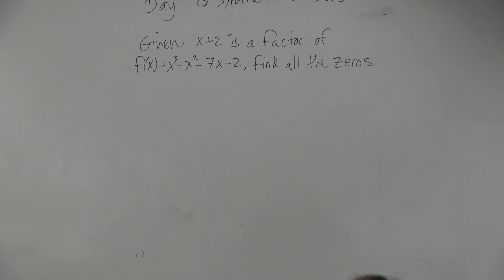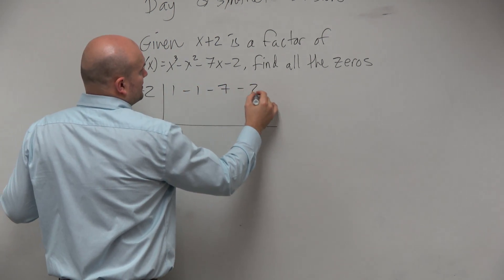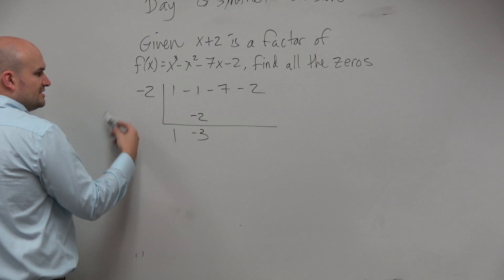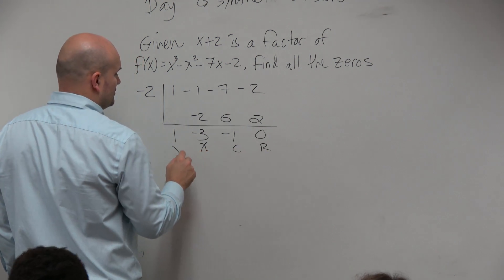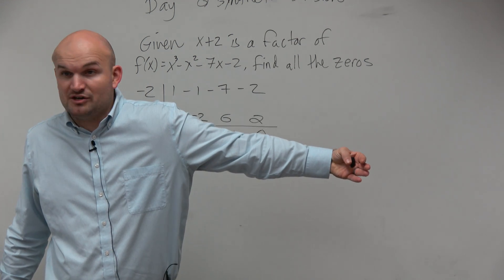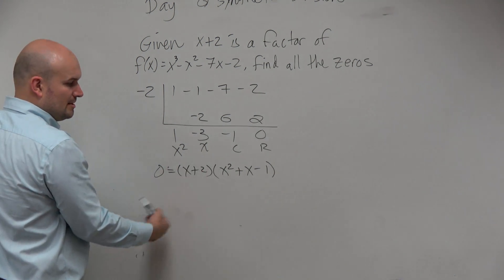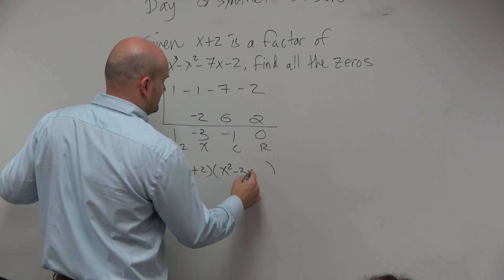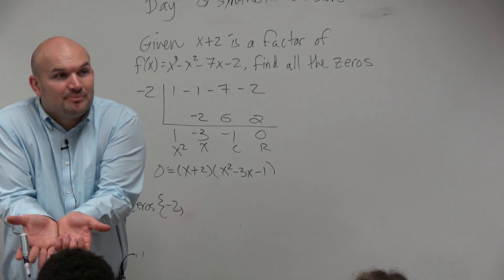Given a Factor Find the Quotient and Write as a Product of Factors